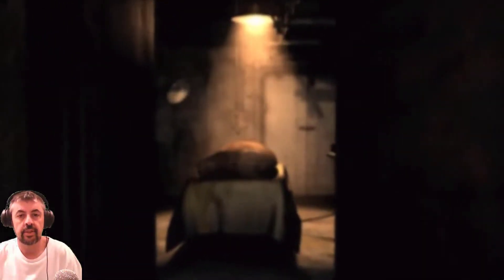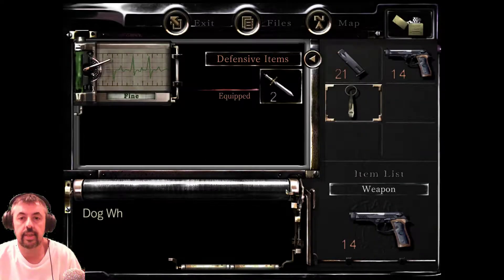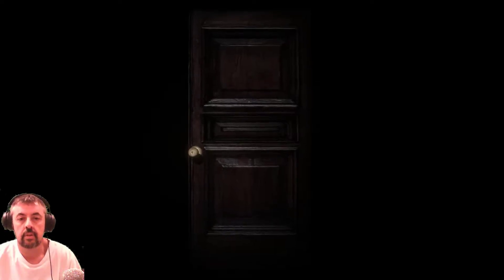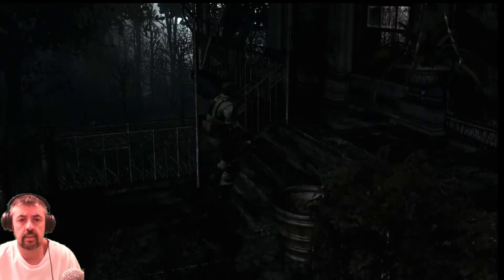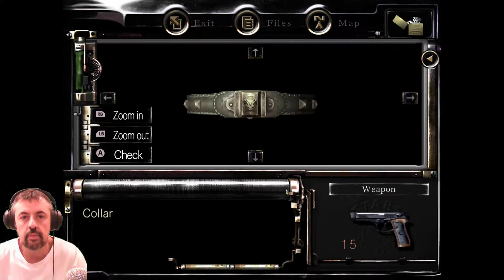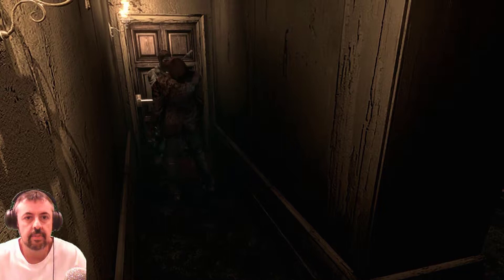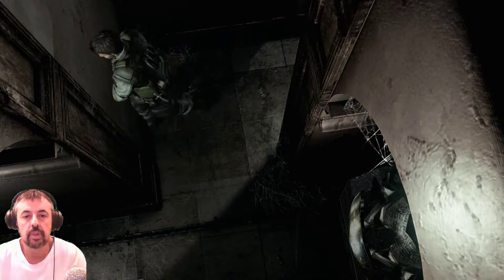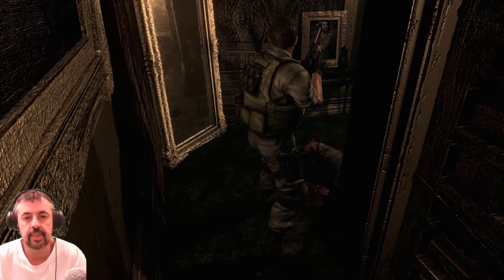RESIDENT EVIL HD REMASTERED Episode 3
Some surprises. I get stuck, lost and scared.